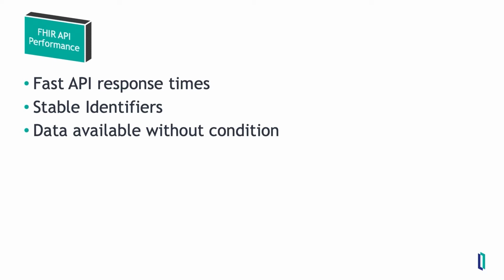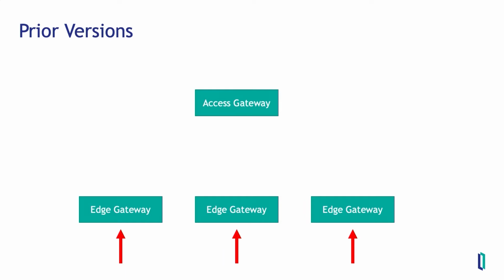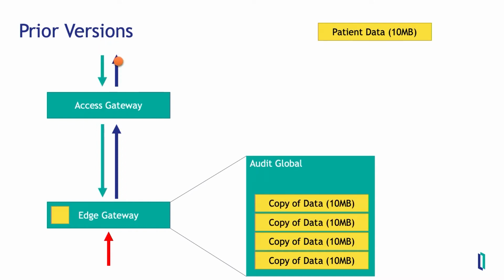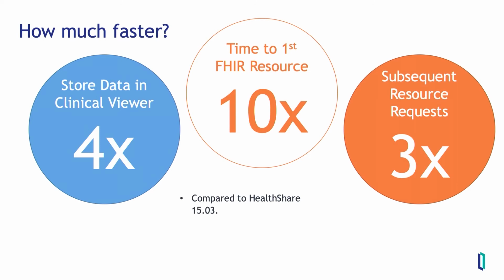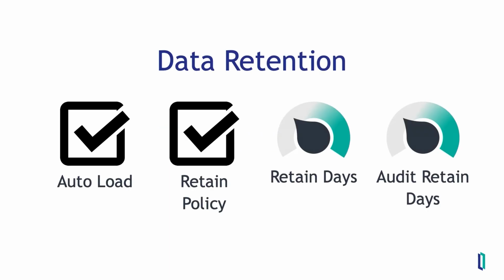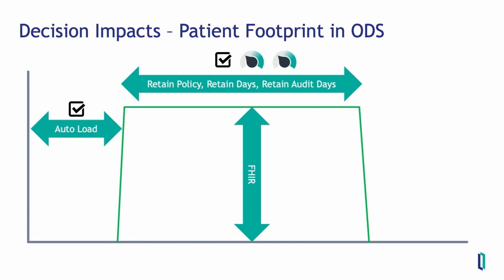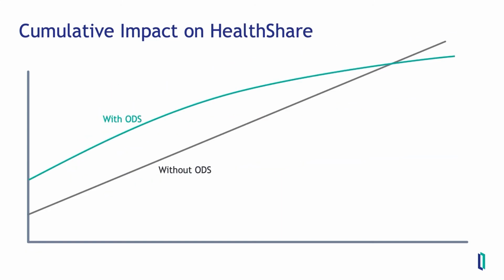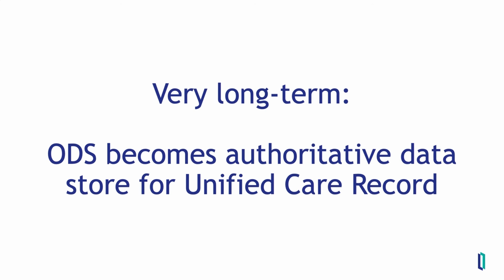Reintroducing the Operational Data Store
The Operational Data Store (ODS) is a key feature of our healthcare products that can support your work with FHIR. This video provides an overview of the ODS and highlights its benefits.

💬 Takeaway: You will gain a greater appreciation of how the ODS helps their work with FHIR.
🗣 Presenter: Matt Spielman, Manager, Product Management, InterSystems